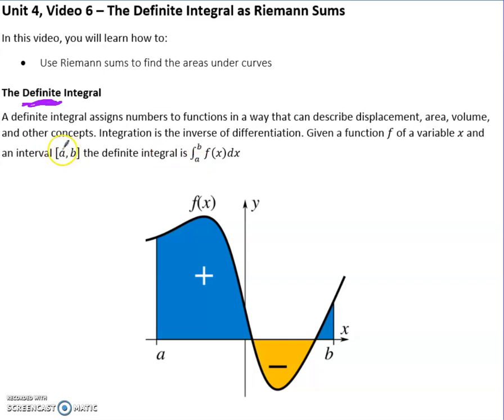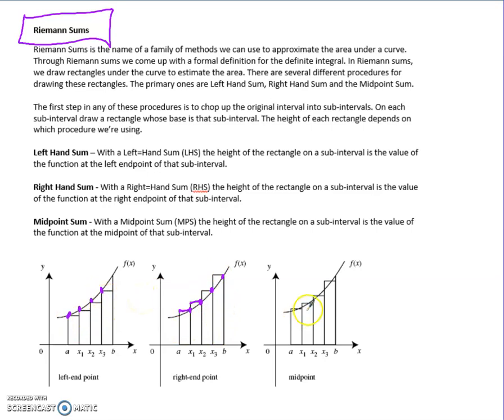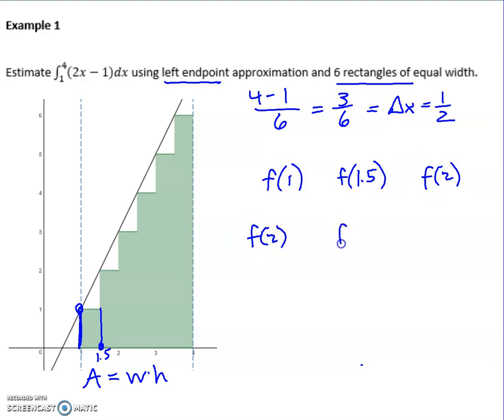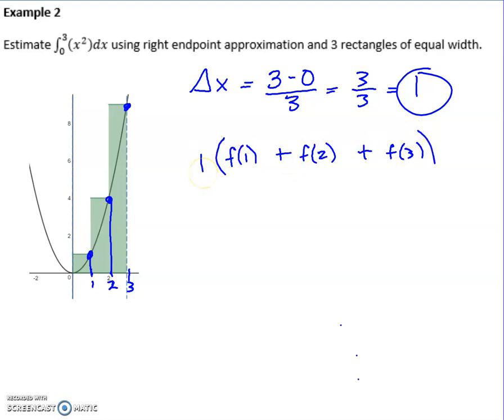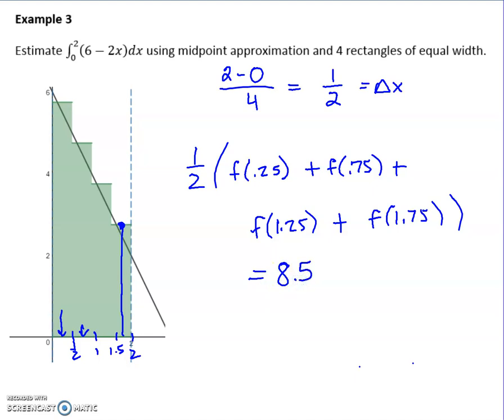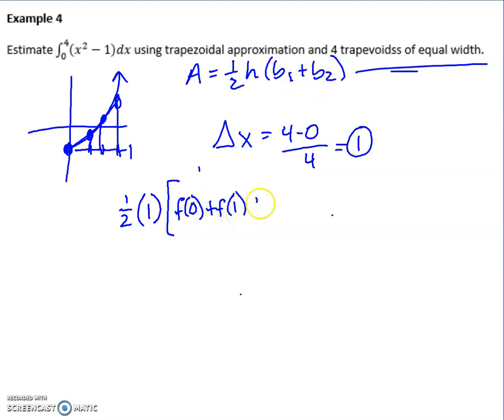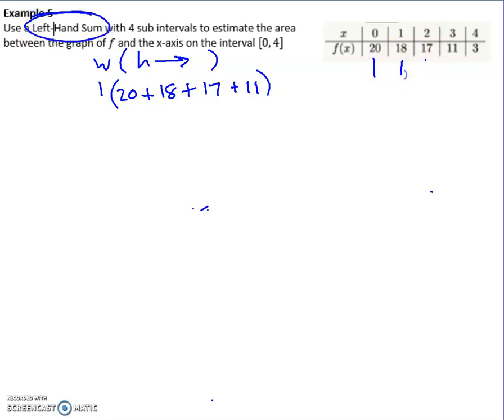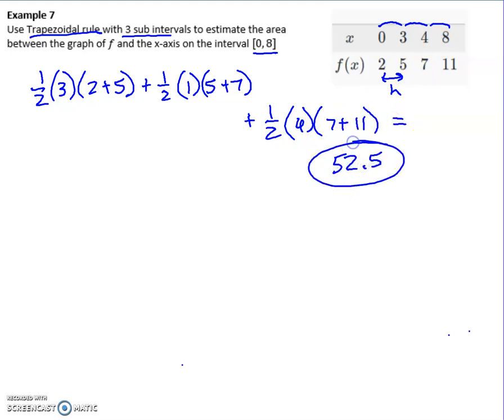Unit 4: Video 6